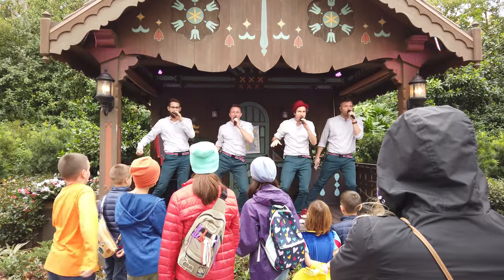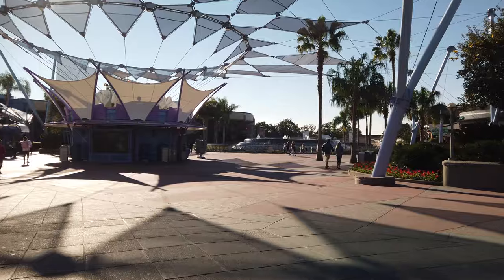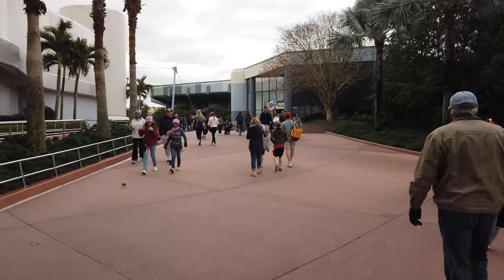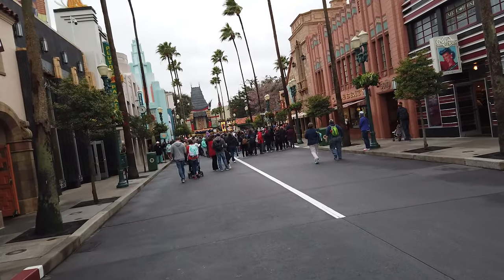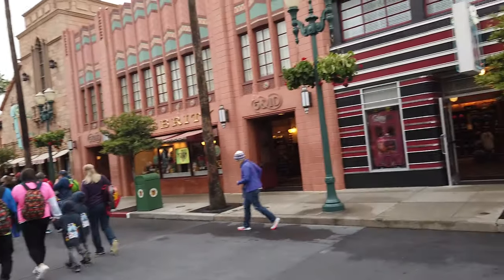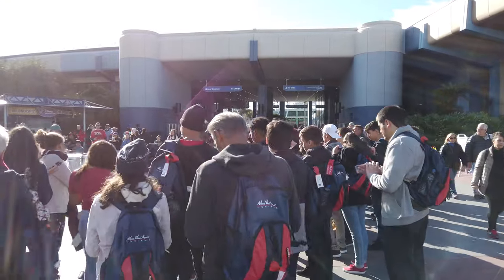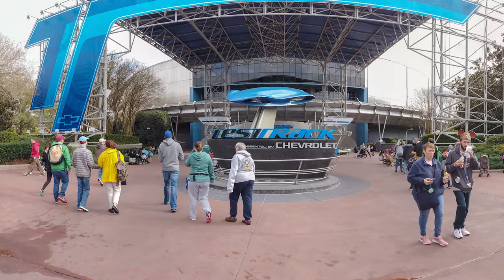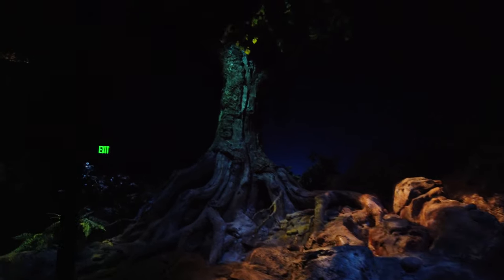DJI Osmo Pocket as a Travel Camera - Review - From Walt Disney World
Today we are going to chat about the DJI Osmo Pocket as a travel camera.  It took it with me on a trip to Walt Disney World as my primary video and photo camera.  I have examples of the features and talk about what I like and what could be improved.  Hope you enjoy the video!